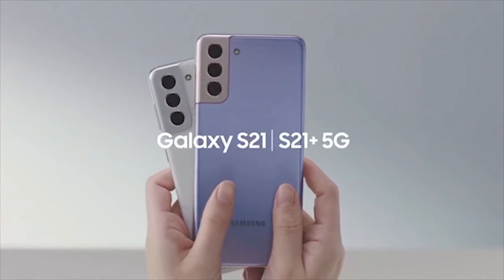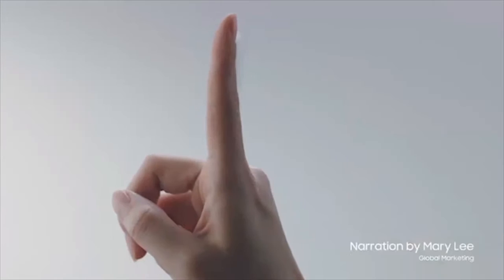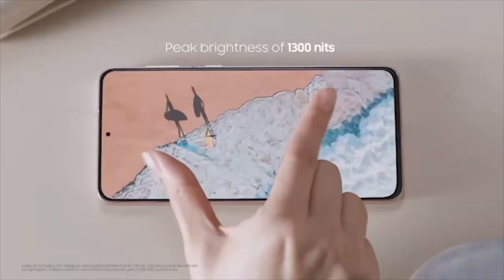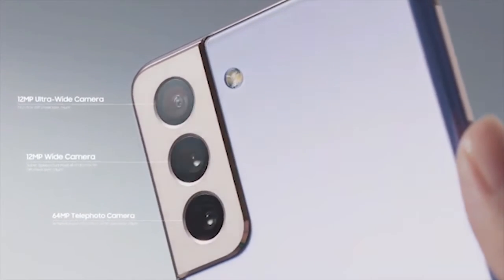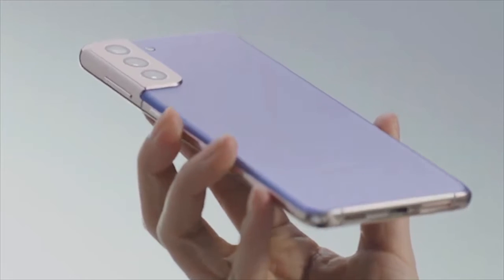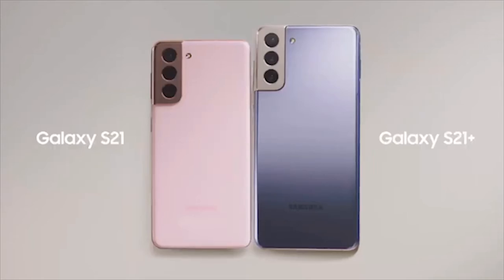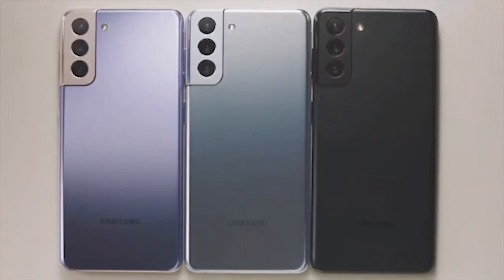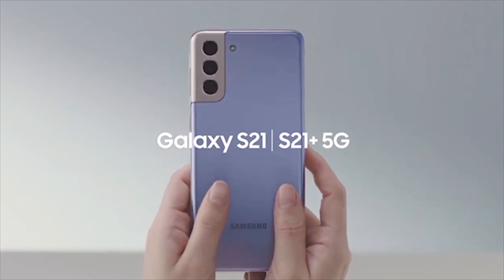Samsung Galaxy S21 Hands On | Samsung S21 Plus | First Impression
Samsung Galaxy S21 & Samsung Galaxy S21+ first impression Hands-on video. The phone has tripe rare cameras and front-facing camera is 10MP.